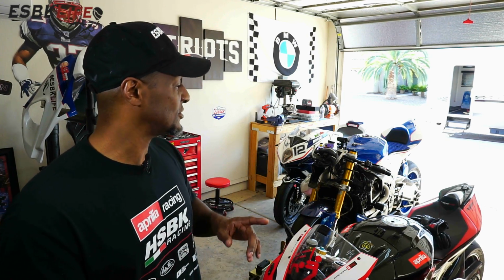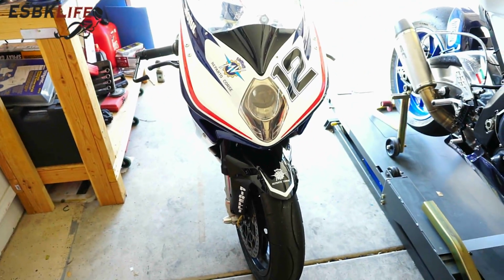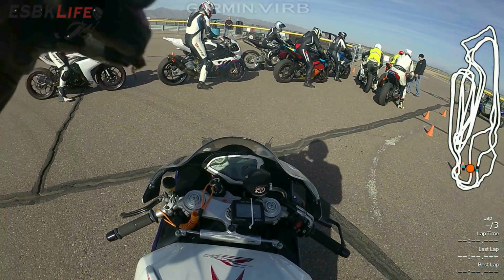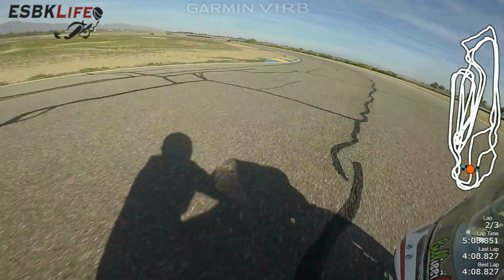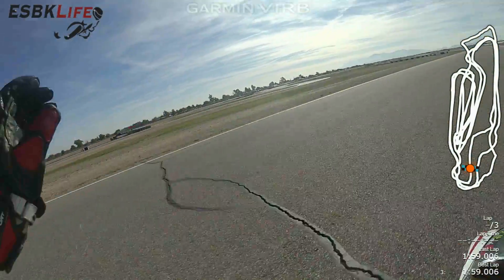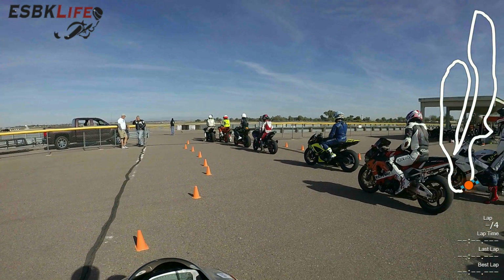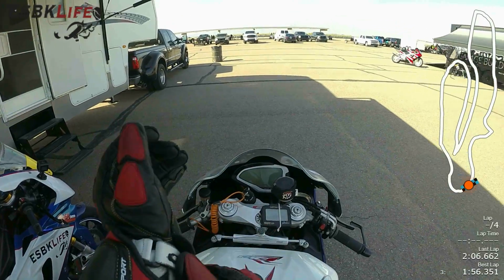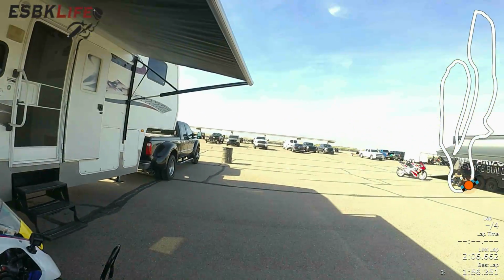ESBKLife Trackday: Arizona Motorsports Park, 11-17, Group A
Happy Thanksgiving YT?  This is my first foray into the expert group, group A lol.  I'm riding with DRRO again at Arizona Motorsports Park in the counterclockwise  direction, which is my favorite!  Today I have both the 2010 MV Agusta F4 and the 2011 BMW S1000RR with me.  Lets see what these puppies and I can do!

 them some love by clicking on those links and visiting their site!

Direct Mail To:
ESBKLife
Attn: Derrick
13954 W. Waddell Rd
Ste 103-241

- BellissiMoto.com
- HazardousRacing.com
- AppointmentPlus.com